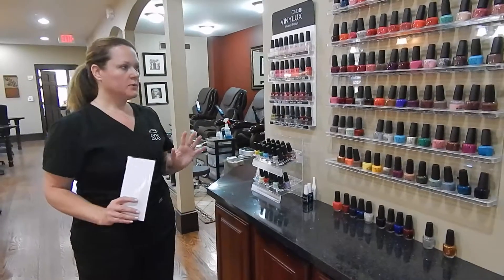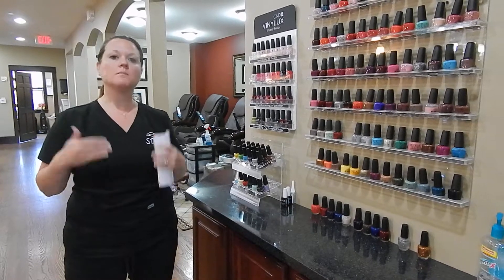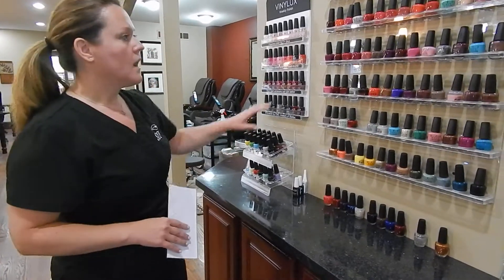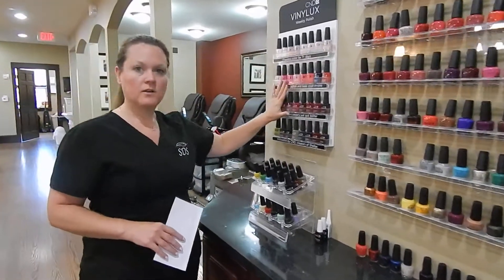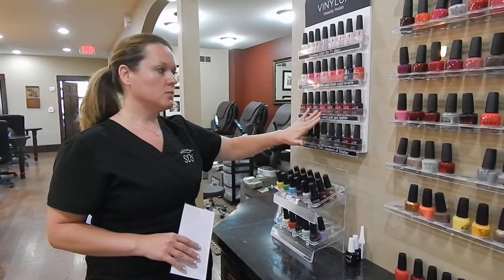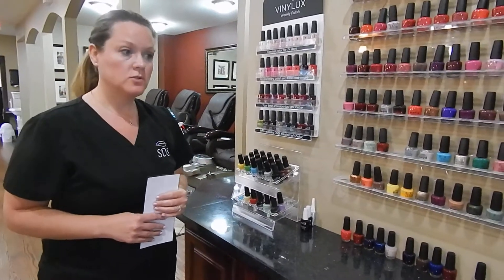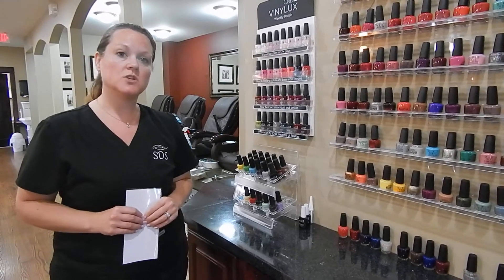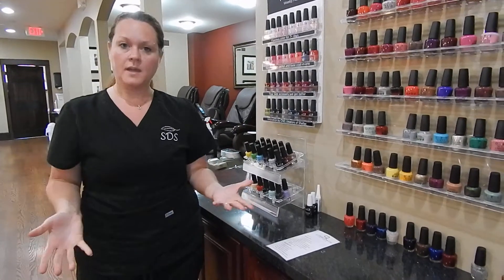Greeting a mani/pedi guest